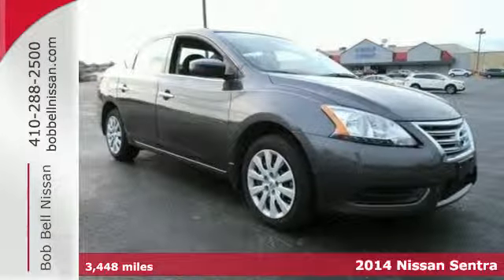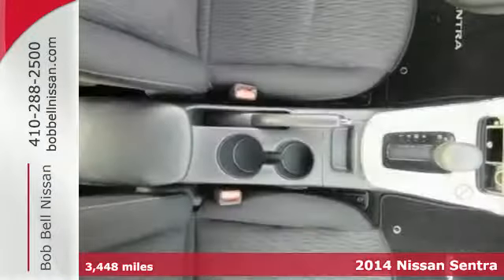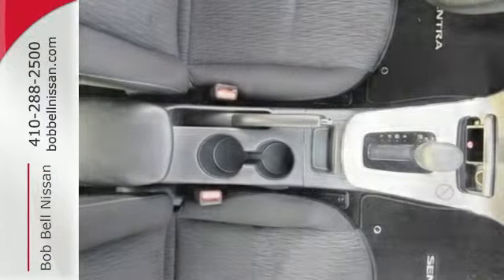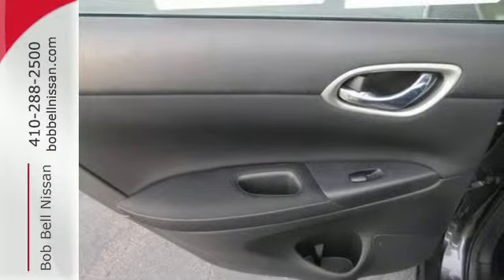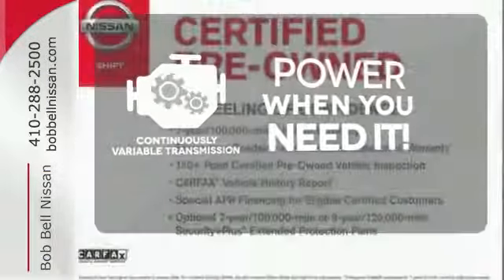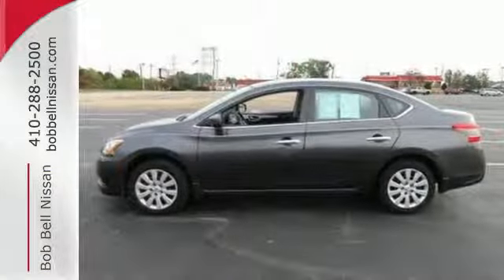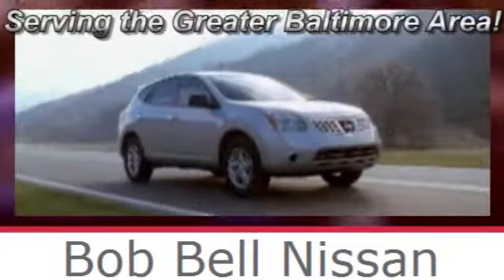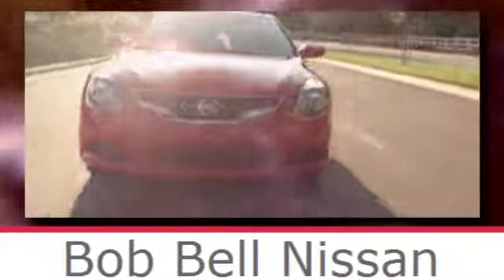2014 Nissan Sentra Baltimore MD Dundalk, MD 23243Z - SOLD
Year: 2014
Make: Nissan
Model: Sentra
Trim: S
Engine: 4 Cyl - 1.8 L
Transmission: Variable
Mileage: 3448
Stock #: 23243Z
VIN: 3N1AB7AP6EY310009
-New Arrival- CVT Auto Trans, Keyless Entry, and Tire Pressure Monitors -Certified- Don't forget you get Free Oil Changes, Tire Rotations, Engine Guarantee for Life and more! -Low Mileage- This 2014 Nissan Sentra S is priced to sell fast! This Sentra gets great gas mileage with over 39.0 miles per gallon! Save money at the pump to say the least! Bob Bell Nissan prides itself on value pricing its vehicles and exceeding all customer expectations! The next step? We are located at: 7900 Eastern Ave, Baltimore, MD 21224.

7900 Eastern Ave.

Address:
7900 Eastern Ave